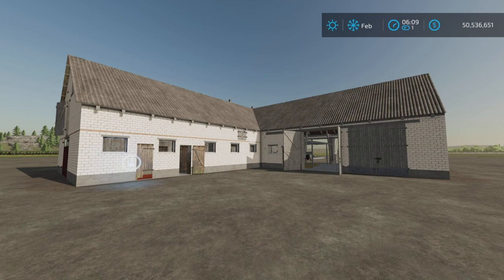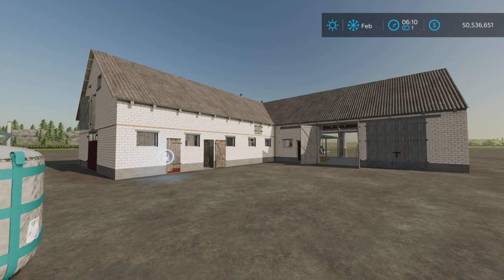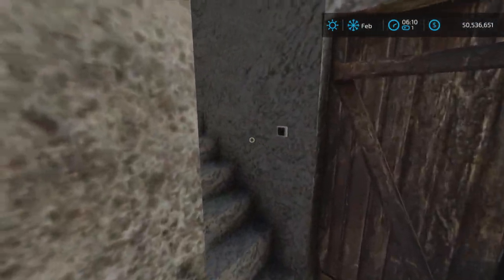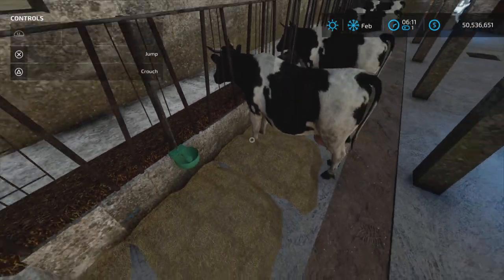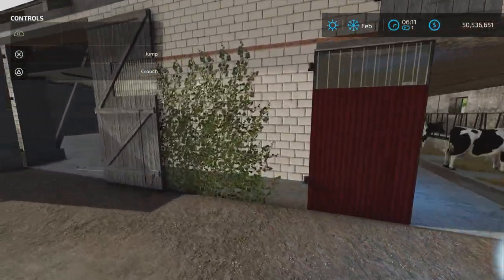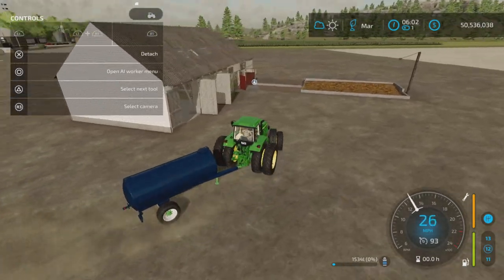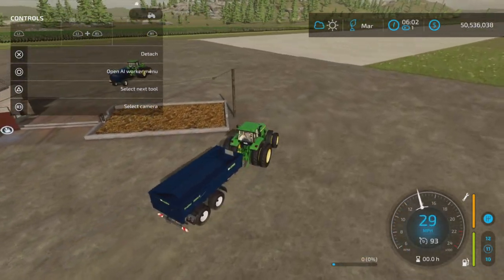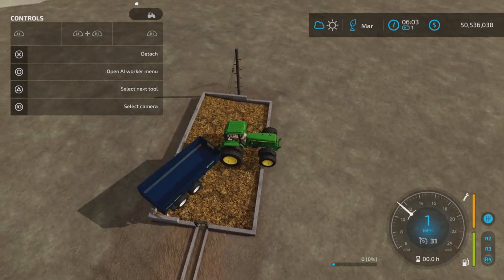Gregory Cowshed / FS22 mod for all platforms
Gregory Cowshed
By: Pigu1a